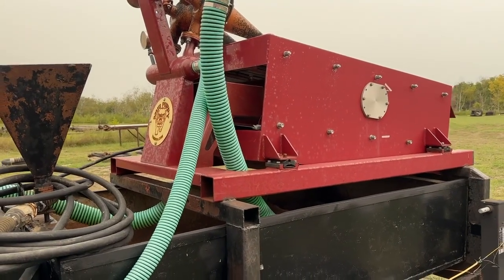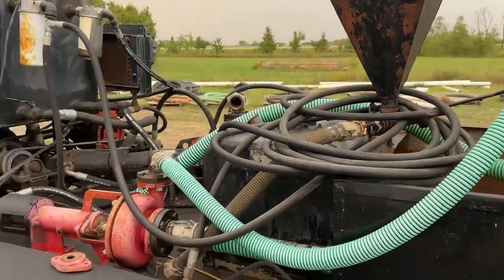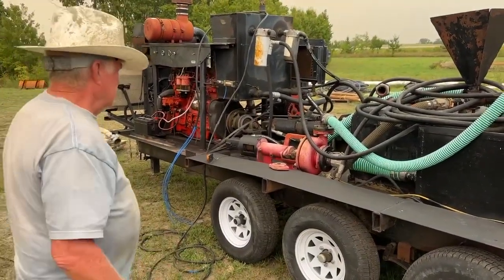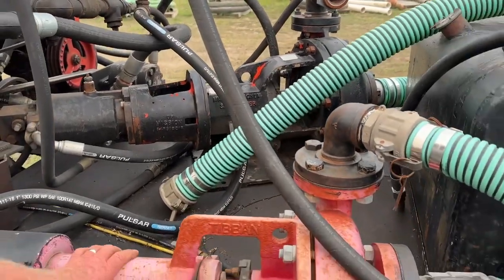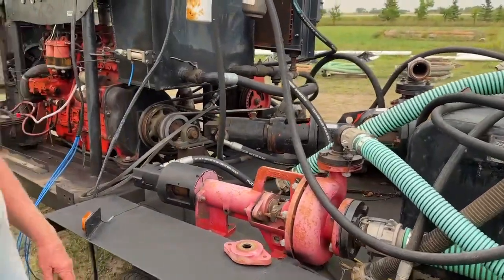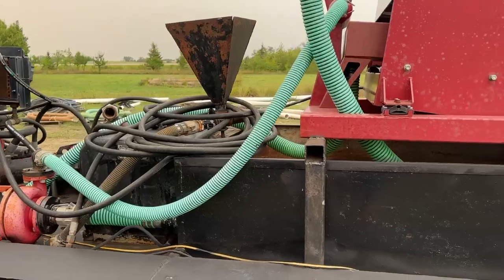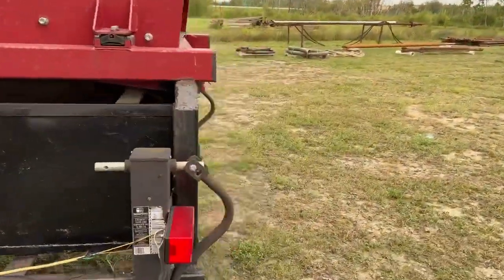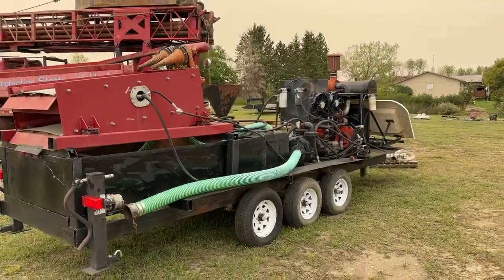August 23, 2023